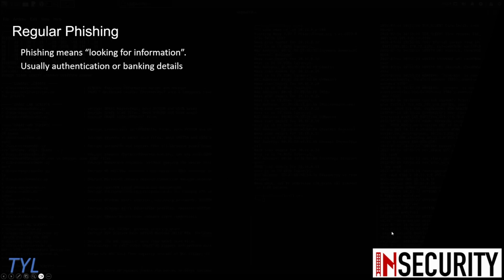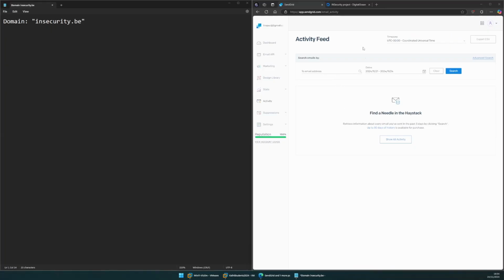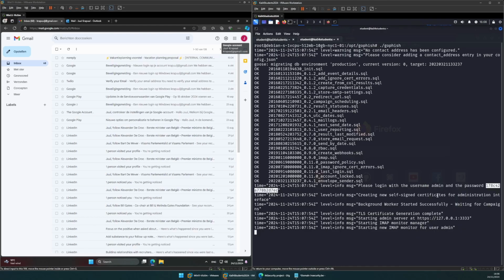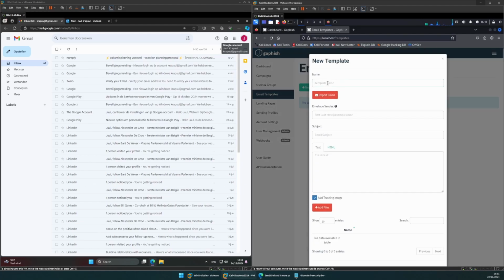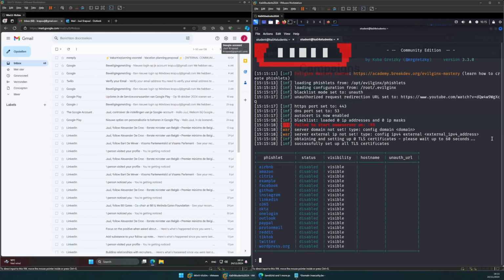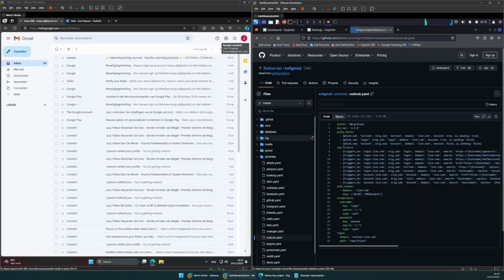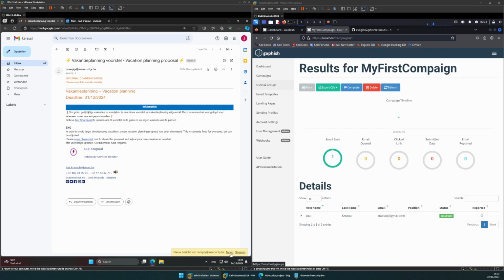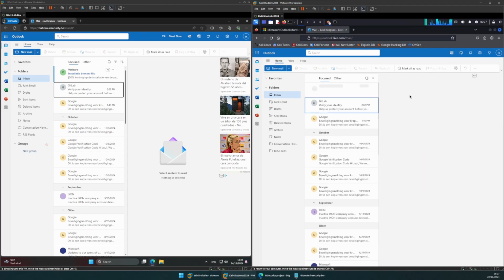[Eng] EP15 - Advanced Phishing - Evilginx - Part 1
Demo on Phishing has involved to bypass MFA protections.
Setting up and using GoPhish and Evilginx2 on public systems